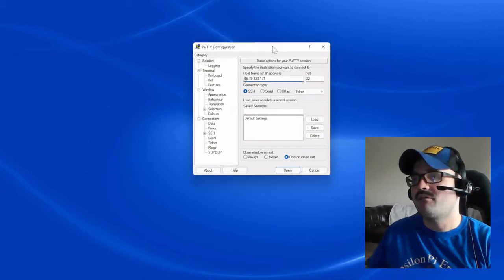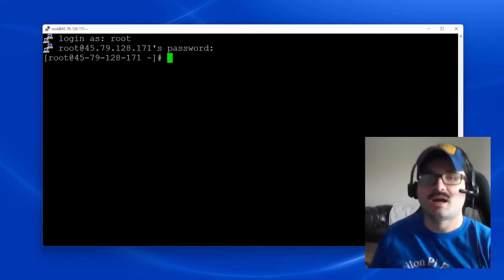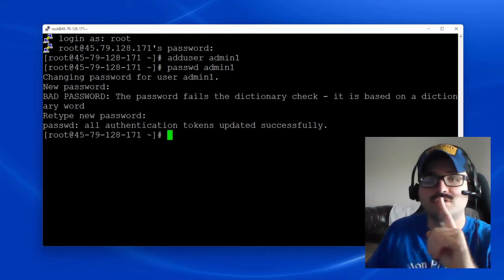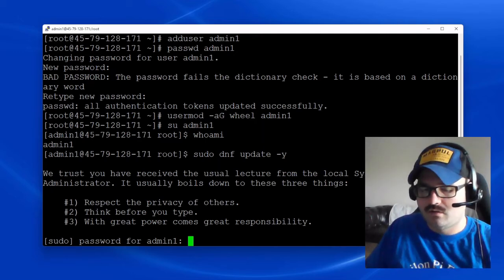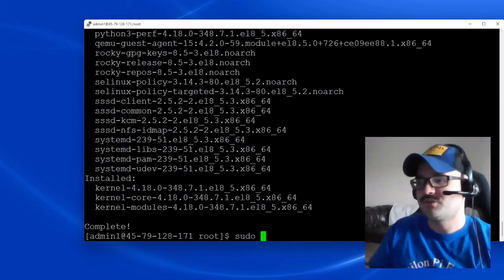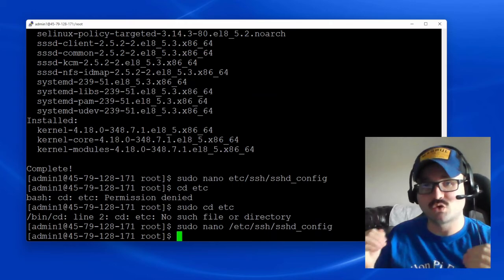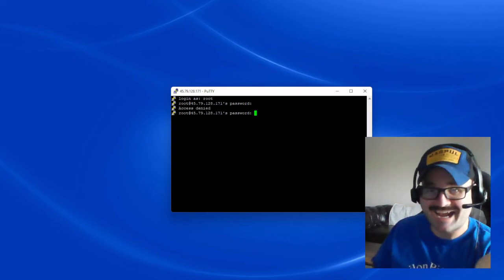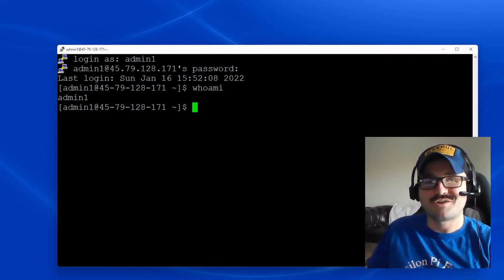Hardening Linux Pt 1: Adding new user and removing root SSH access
Adding a new sudo user and removing the ability to SSH as root.

This is done on a Rocky Linux 8.5 image but should mirror most Linux distros.